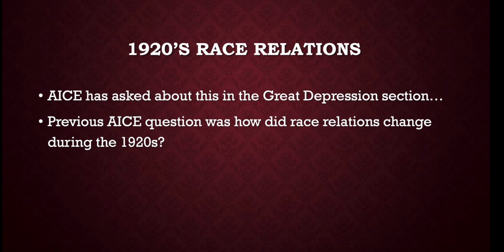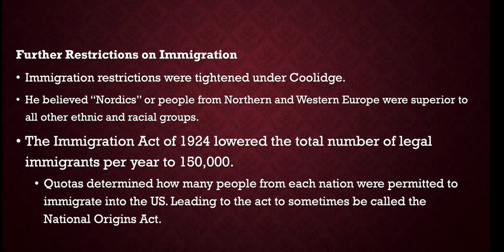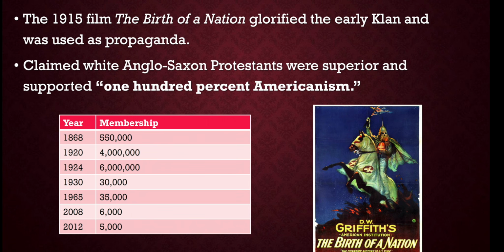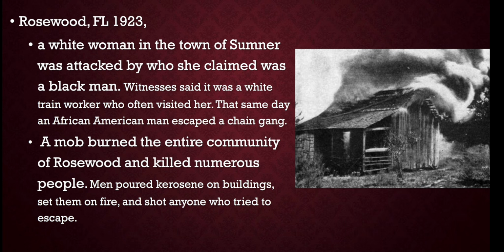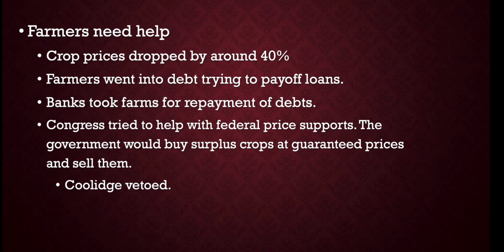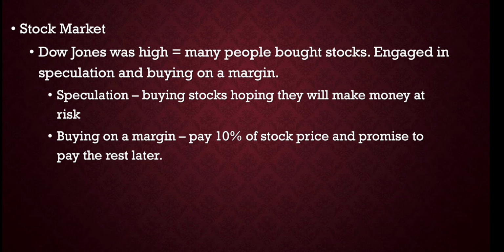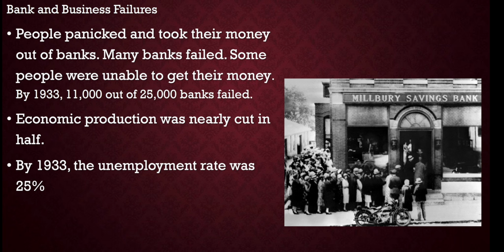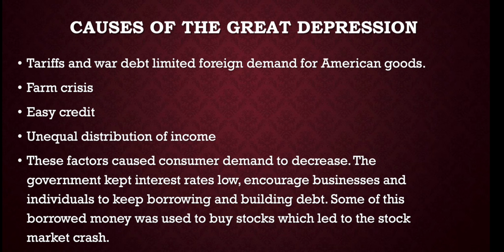AICE Great Crash, Great Depression, and New Deal part 1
Part 1 of 3. I go over things you may see on Paper 2 regarding the Great Crash, Great Depression, and New Deal. I go into depth on the content.